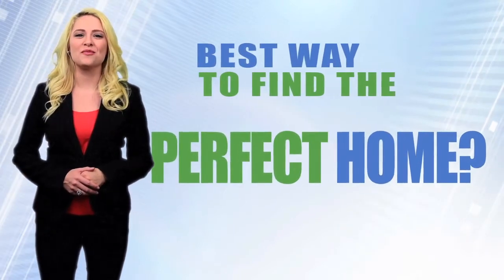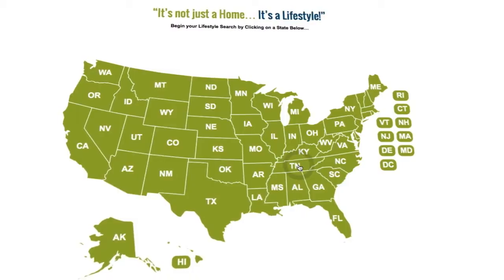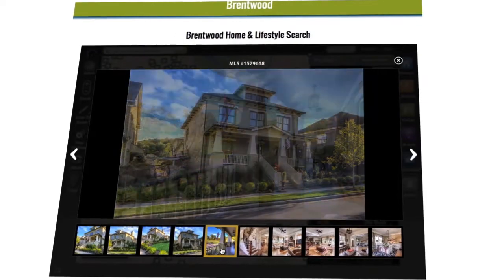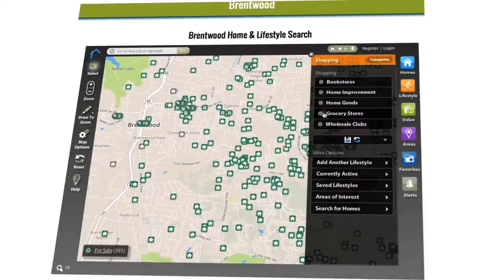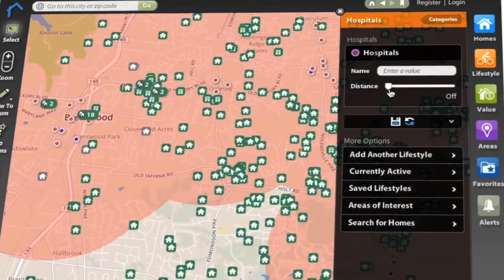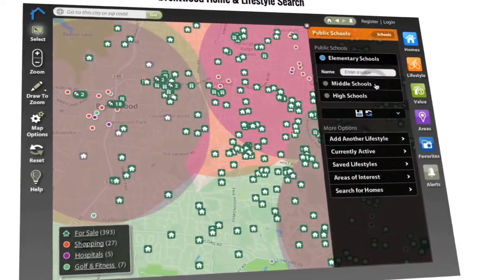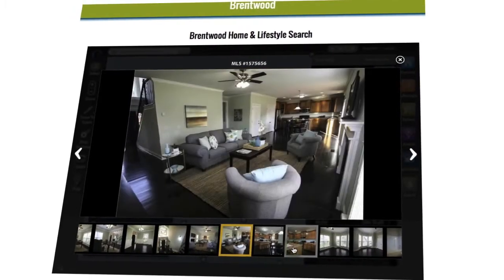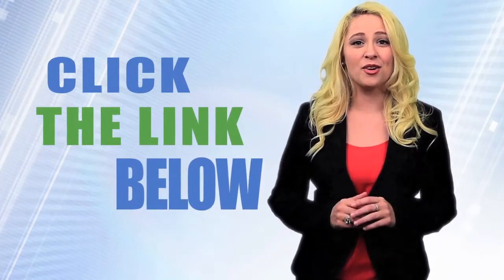Homes for Sale Mount Juliet TN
Homes for Sale Mount Juliet Tennessee
See homes for sale in Wilson County and Mount Juliet TN. Search Mount Juliet MLS listings, view photos, compare schools and find Mount Juliet real estate agents.

Houses for Sale Mount Juliet Tennessee
Browse homes for sale in Mount Juliet, Tennessee
What is LifestyleMLS?
A better question is “what will this LifestyleMLS website do for me that other home search portals don’t?”

Concisely, LifestyleMLS will help you make a better home buying decision by providing you with Home & Lifestyle information within one website. This is currently unique in the real estate industry. At LifestyleMLS our slogan is “It’s not just a Home… It’s a Lifestyle”. Here’s what we mean by that….

As home searching has moved to the Internet, there has arisen a need for one home search solution that provides all relevant spatial information in one spot, making it unnecessary to search multiple websites for important information relating to a new home search. This “one-stop source” is LifestyleMLS. The traditional home search portals that have been around for a while are just that — places to search available homes. Do you want 3 bedrooms, 2 1/2 baths, etc. LifestyleMLS puts your home searching on steroids by adding Lifestyle points of interest, such as schools, churches, shopping, golf and recreation areas, etc.

Houses for Sale Mount Juliet TN | Mount Juliet Houses for Sale

LifestyleMLS in “tech-talk” is an interactive geo-spatial, map search platform that delivers a new way to search for real estate online. Through LifestyleMLS, users can visually see the relational perspective between all things important in their real estate decision-making process. LifestyleMLS can help home buyers find potential homes for sales within a quarter mile of a high school, a half mile from a golf course, and possibly a prestigious hospital within 2 miles… From one website – you can use a neighborhood search engine to find the amenities, schools, recreational facilities and businesses you want to live near. A new relevant term in real estate search is “hyper-local”.  LifestyleMLS allows you to search down to the street level – it’s that powerful. If you like to golf or jog or fish, LifestyleMLS can find a home in the best location for your needs – to match your lifestyle.

LifestyleMLS calls upon a huge database of millions of businesses, schools, parks, etc. combined with an easy-to-use home search experience. Refined home searches are overlayed on colorful maps with distance sliders to easily visualize what, where, how far, etc…

Once you have narrowed down your areas and home specifications, you can save your search and then receive emails straight from LifestyleMLS whenever new homes come on the market that match your “dream home”. We know you will enjoy using this website. If you have any suggestions for improvements – please use the contact form to get in touch with us – it is located towards the bottom of each page on the website.

LifestyleMLS… “It’s not just a Home… It’s a Lifestyle”

Search for Homes and House for Sale in Wilson County Tennessee